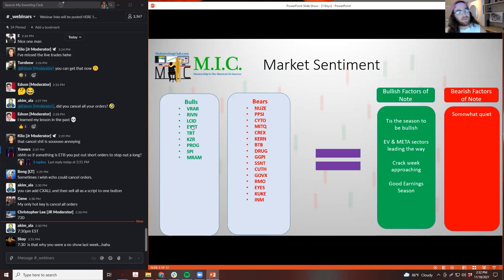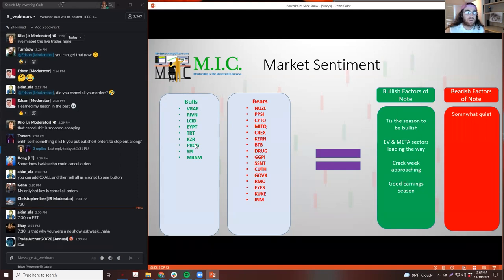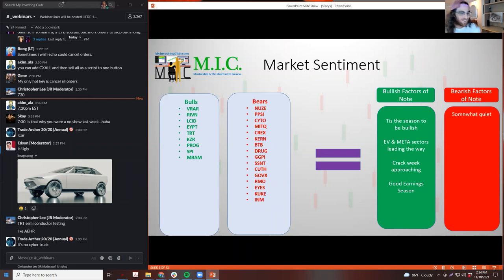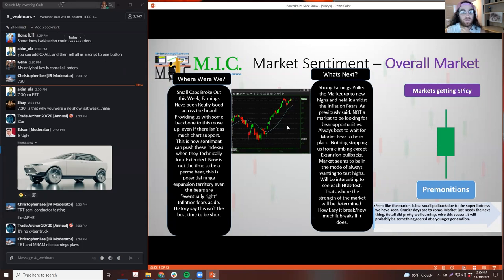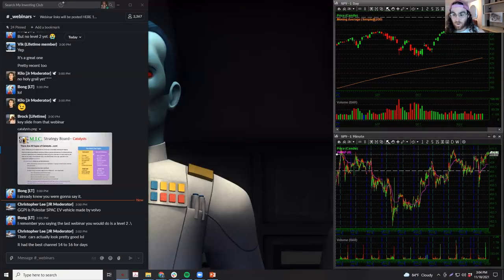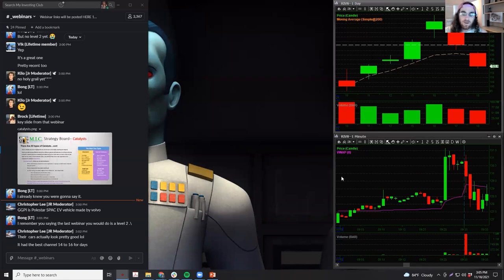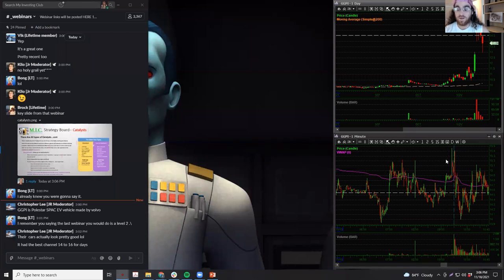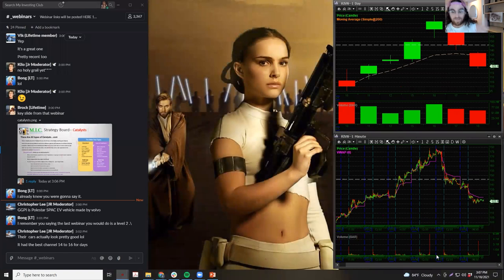5 KEYS TO SUCCESSFUL DAY TRADING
Any level of experience or budget for gear: